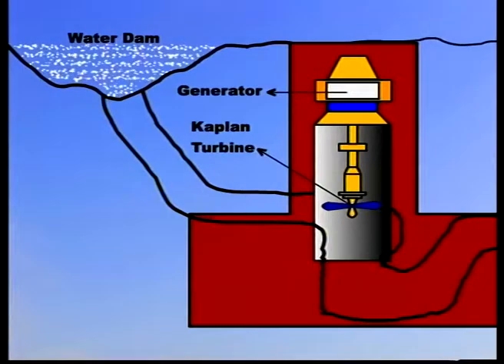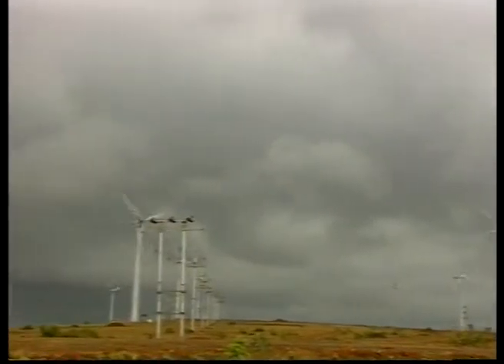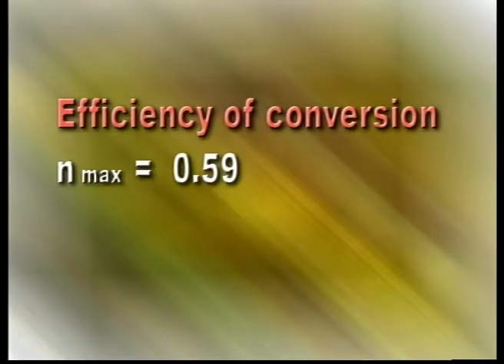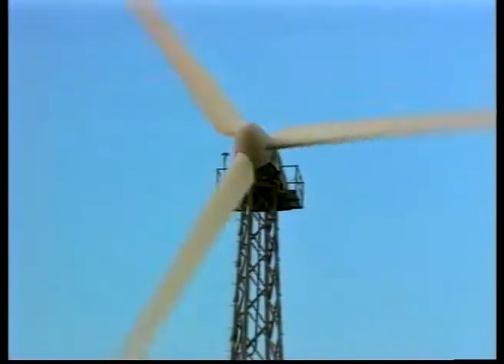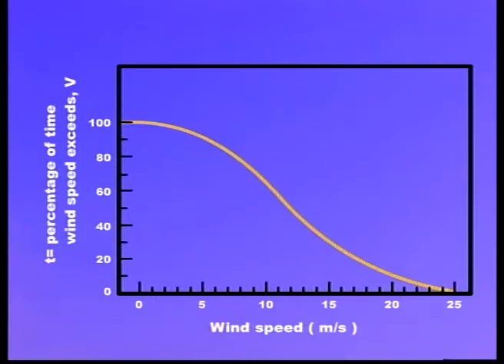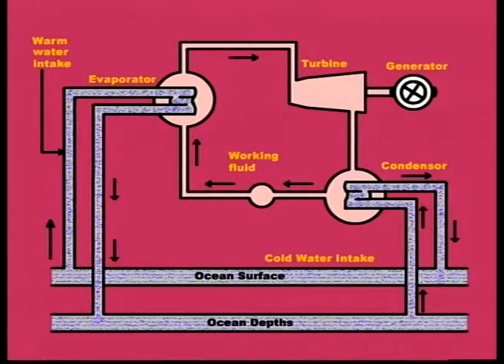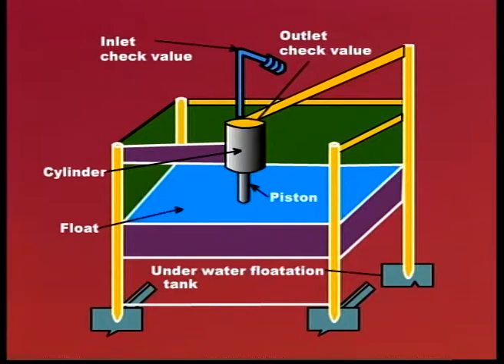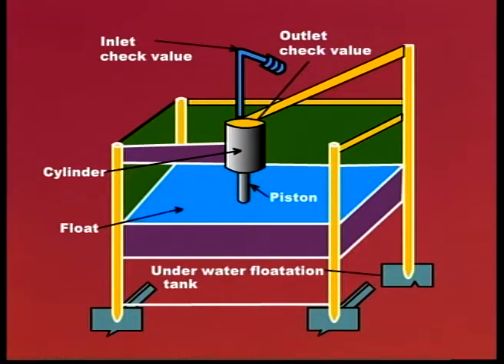Renewable and non-renewable energy resources